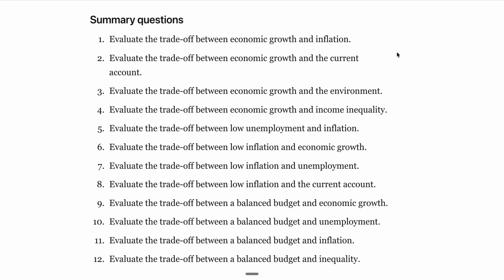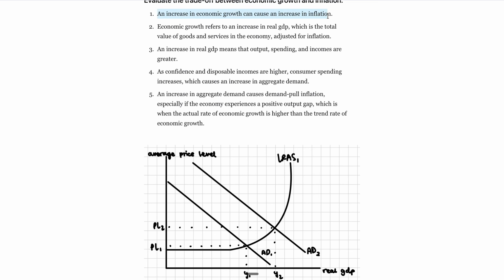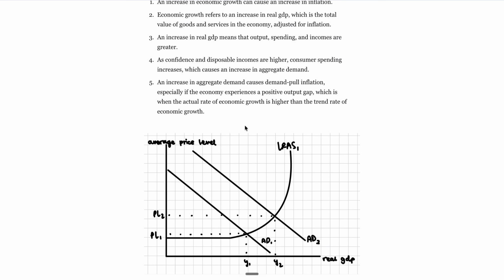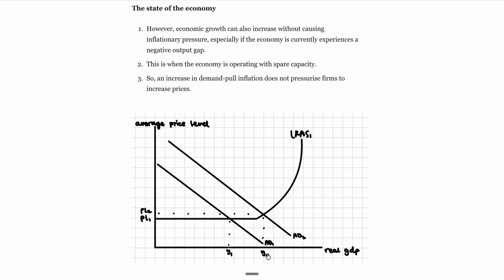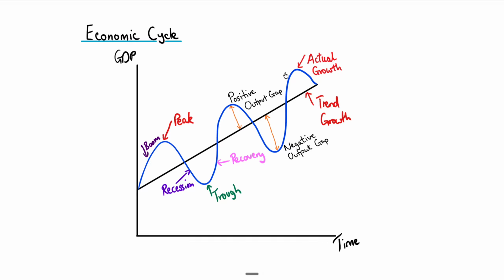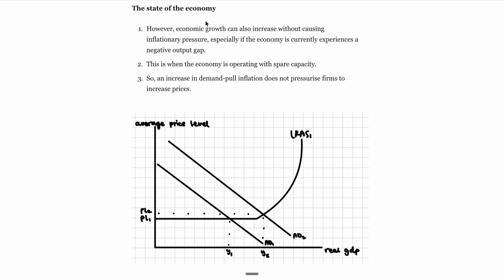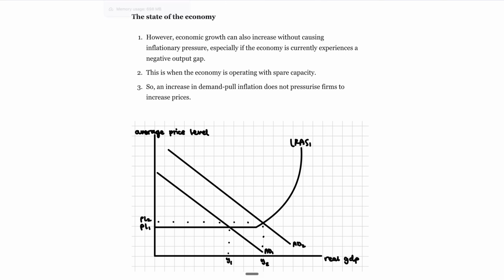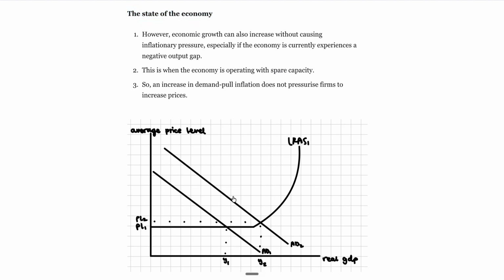Economic Growth vs Inflation | A-Level Economics